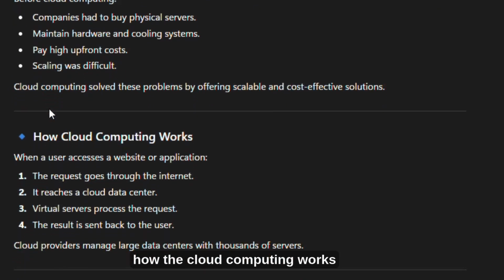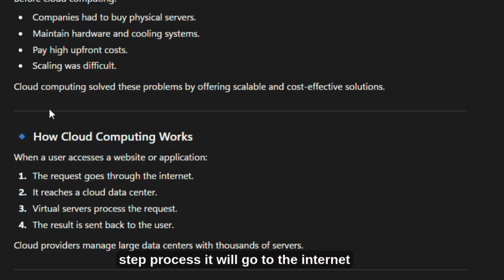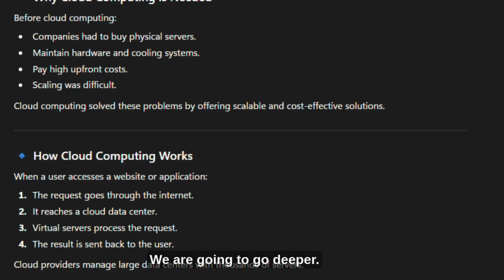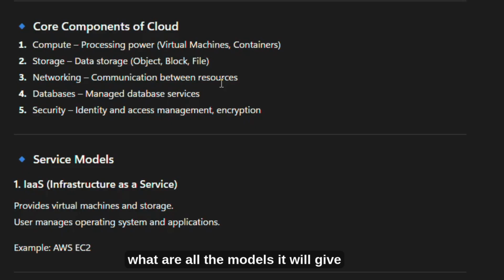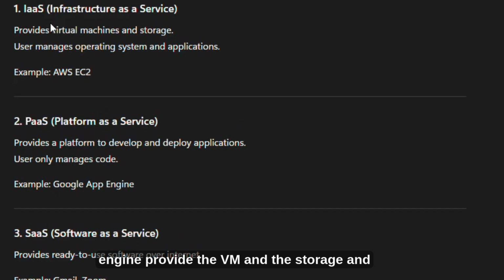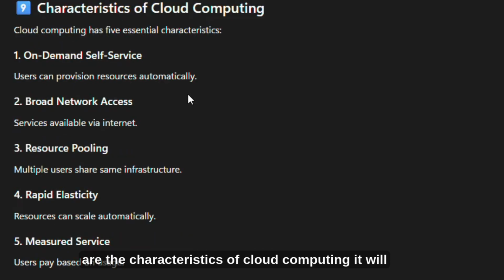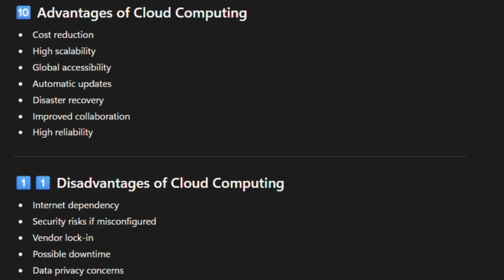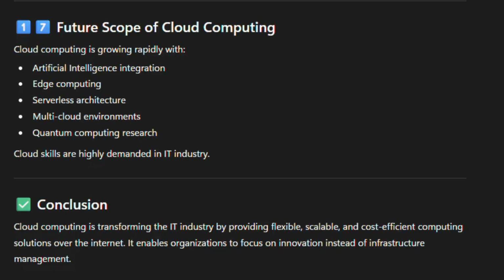What is Cloud Computing? ☁️ | Complete Beginner Guide + Full Discussion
In this video, we discuss cloud computing in simple and easy-to-understand language. If you are a student, beginner, or preparing for interviews, this video will help you understand cloud computing from basics to core concepts.

We cover:

✅ Traditional vs Cloud Computing
✅ On-Premise vs Cloud
✅ IaaS, PaaS, SaaS Explained
✅ Public, Private & Hybrid Cloud
✅ Advantages & Disadvantages
✅ Real-World Applications
✅ Career Scope in Cloud

Cloud computing is one of the most in-demand technologies today. Understanding these concepts is essential for IT students, software engineers, and anyone entering the tech industry.

Watch till the end to build a strong foundation in cloud computing! 🚀CloudComputing